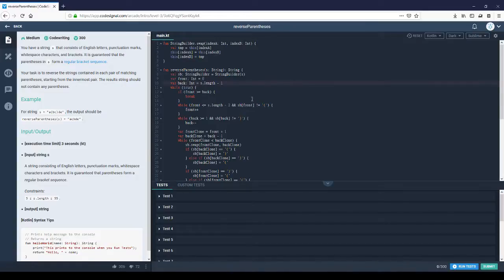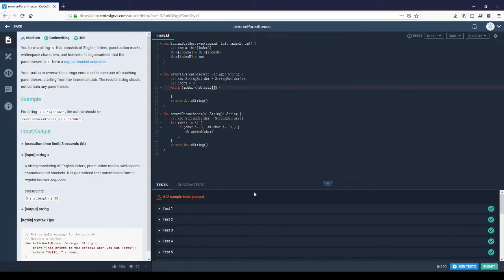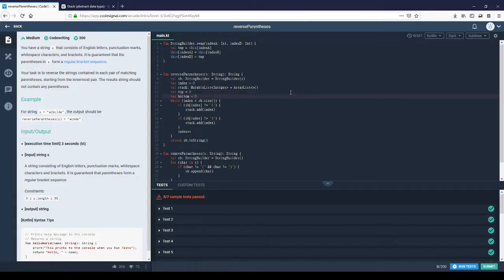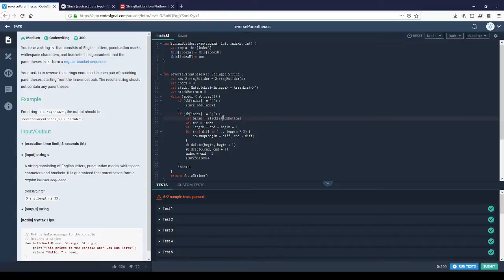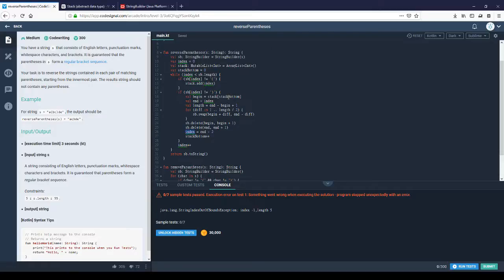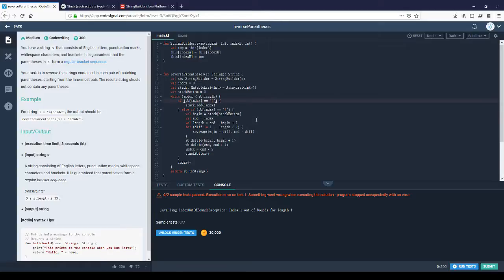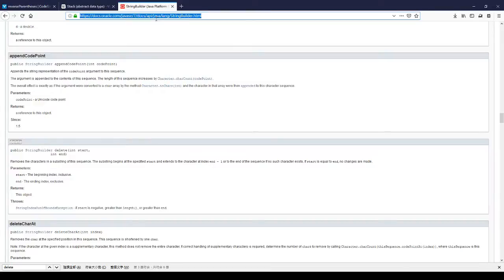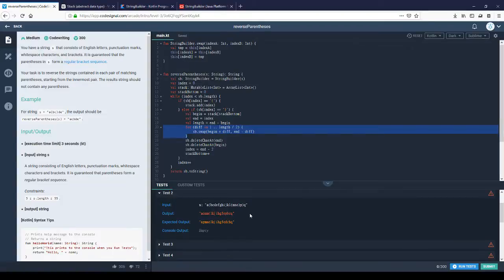Learning Kotlin Live Episode 17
solving: reverseParantheses